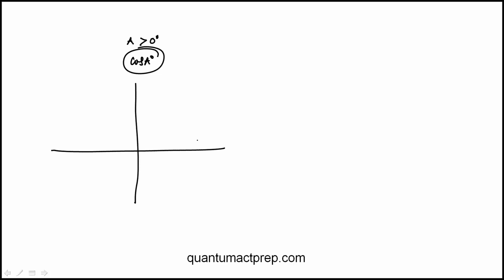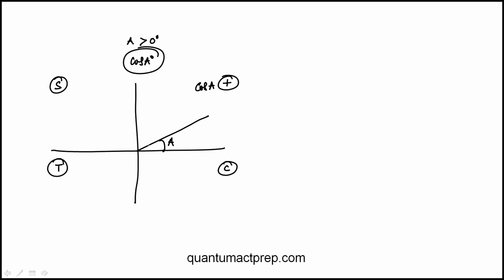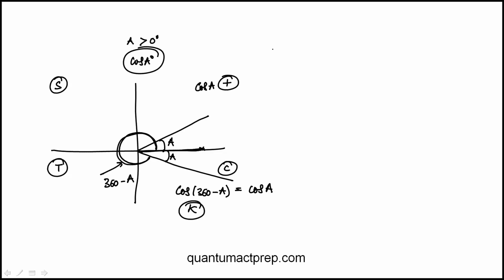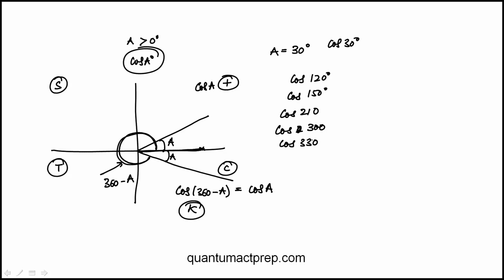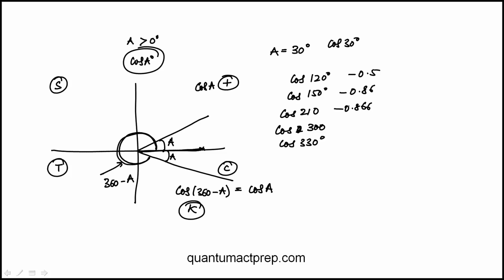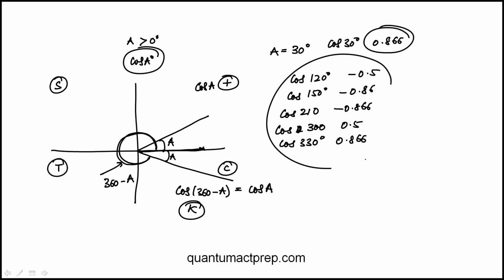Question 58 2023 April ACT Test Z18 Mathematics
2023 April ACT Test Z18: Video explanations to all of the 60 math questions from the Official 2023 April ACT Test (Form Code Z18).